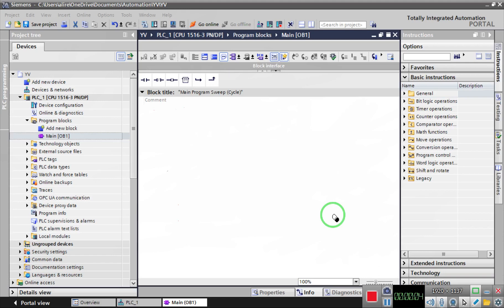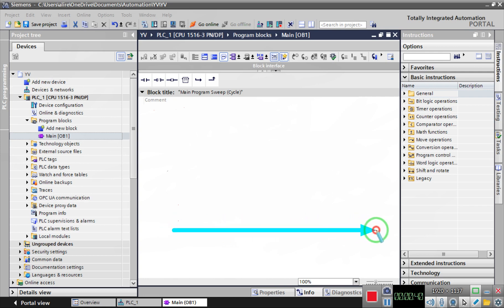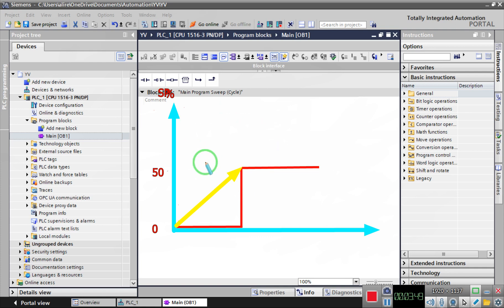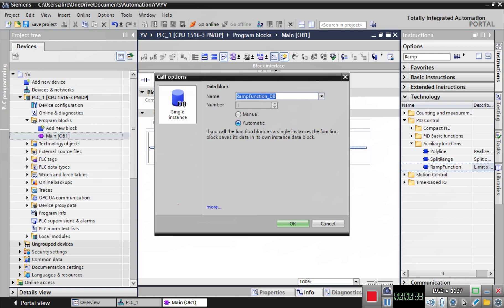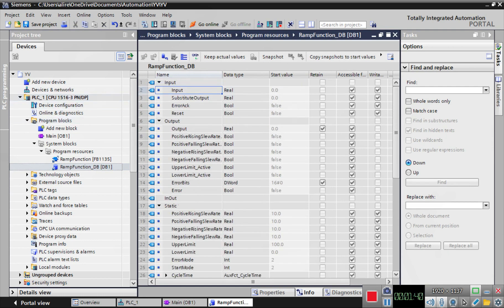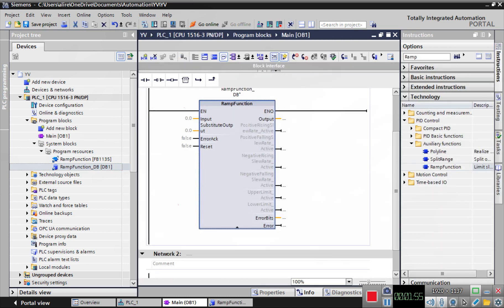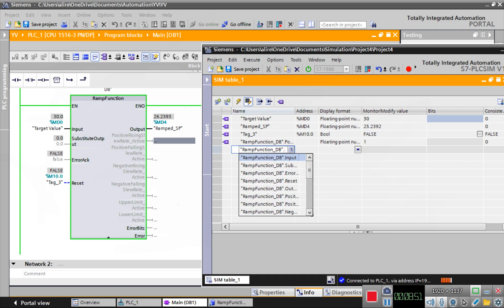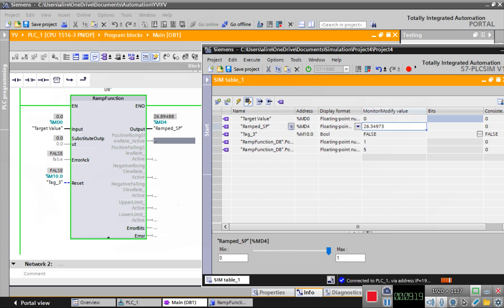TIA Portal | RAMP Function (Step-by-Step)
Learn how to use the RAMP function block in TIA Portal to achieve smooth acceleration and deceleration. In this step-by-step tutorial, we’ll configure the RAMP function, set parameters, and test it in real time — perfect for anyone working with PLC motion control and automation projects.

The RAMP function helps avoid sudden changes in speed, reducing mechanical stress and improving process stability. Whether you’re starting a conveyor belt, controlling a pump, or implementing soft start/stop for any motor, mastering this block is essential for professional PLC programming.